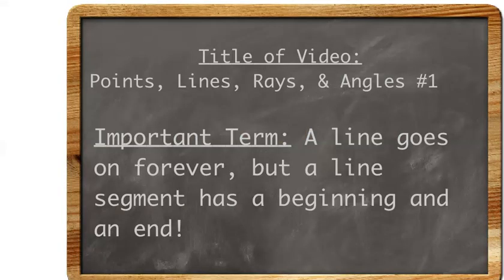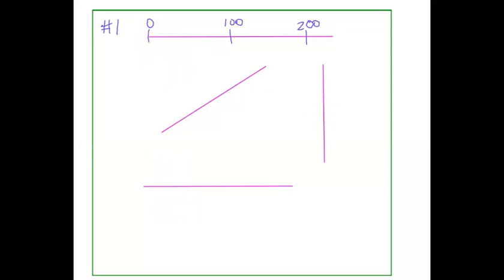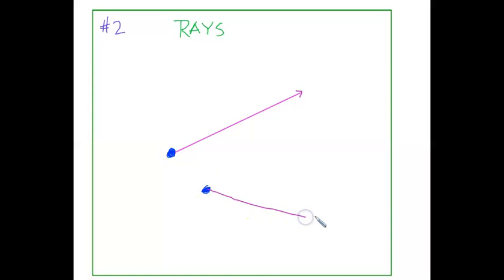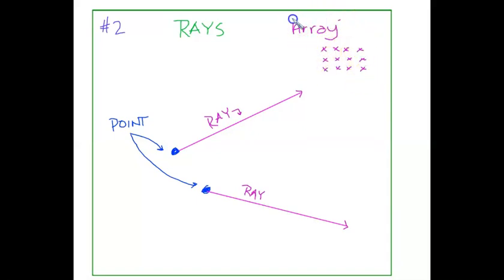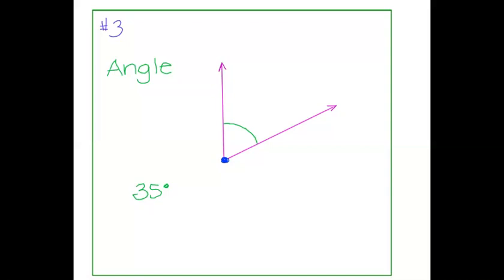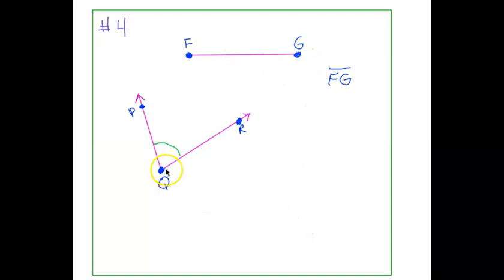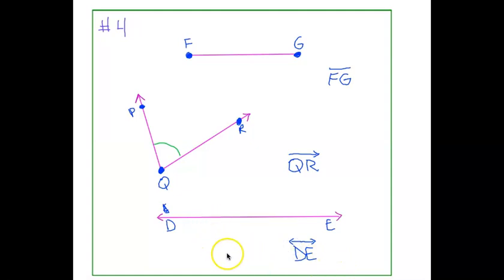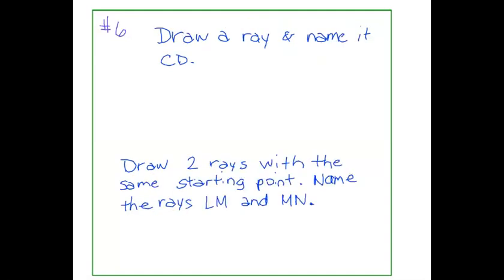Points, Lines, Rays, Angles #1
Points, Lines, Rays, & Angles.